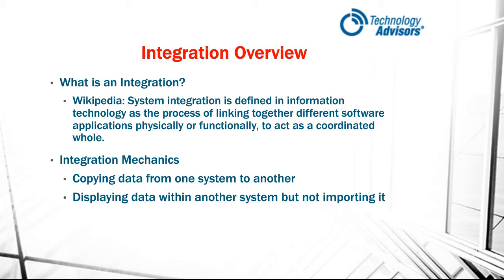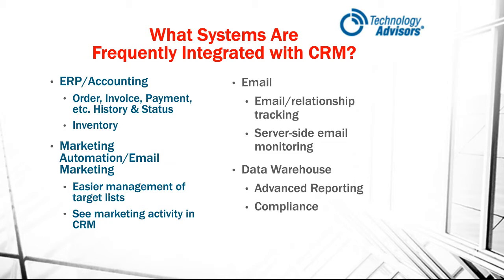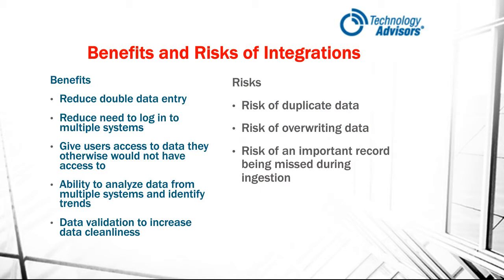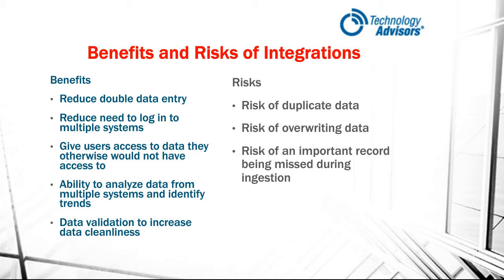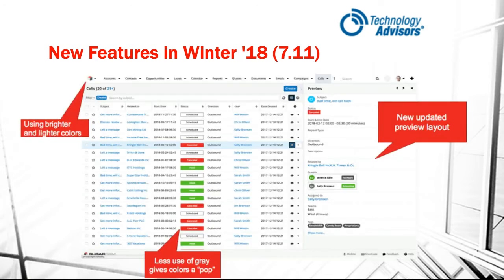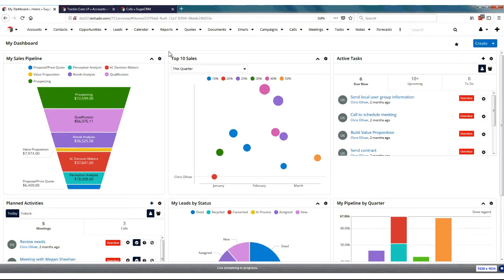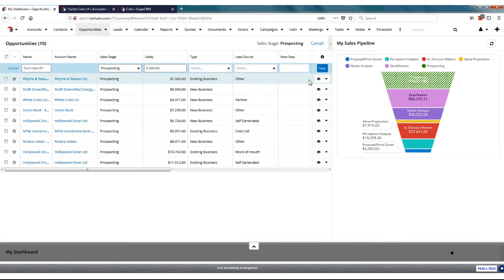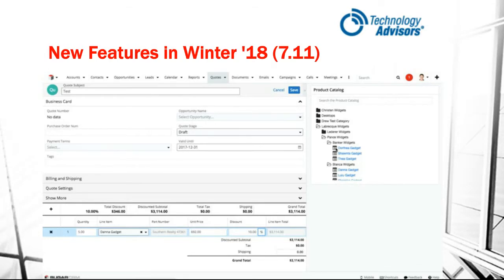Jan 2018 SugarCRM User Group: Integrating Your CRM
What sorts of systems do people integrate with their CRM? Why? What are the benefits and risks of integration? Our experts have the answers